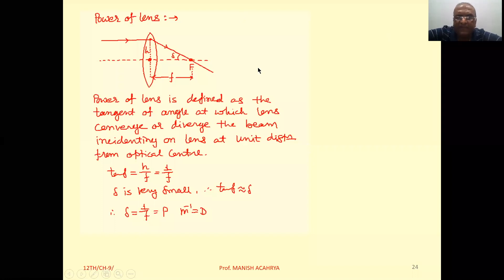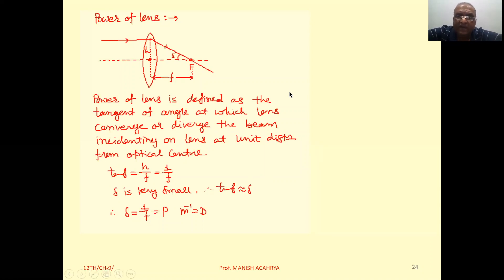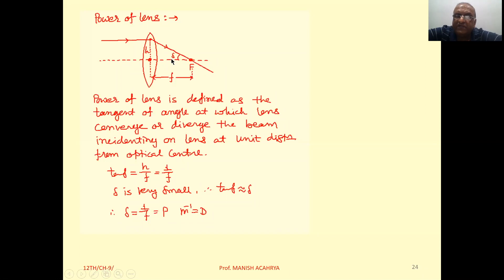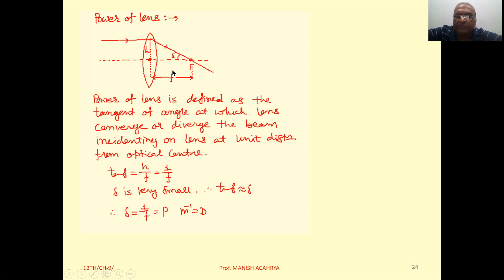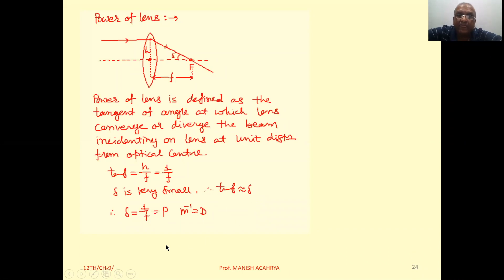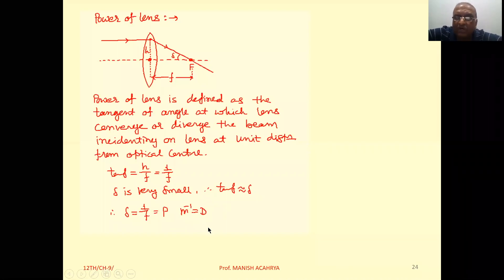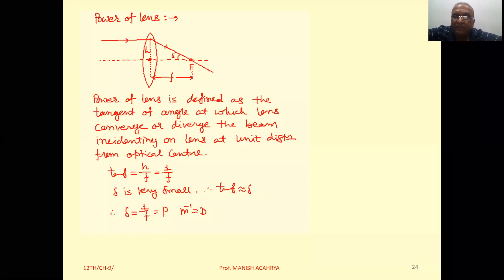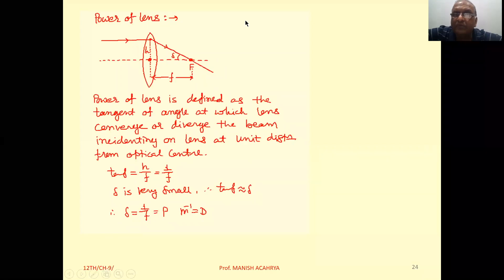Power of lens